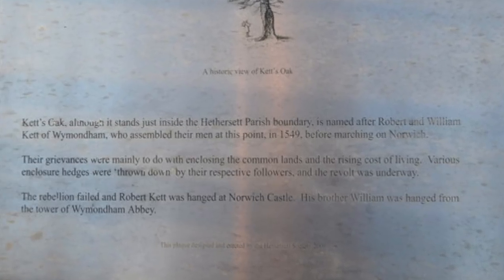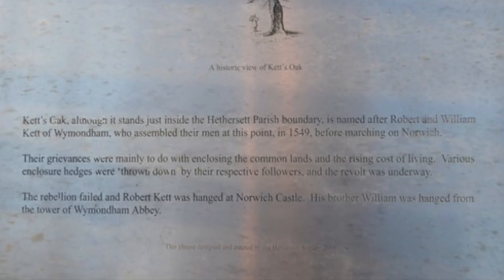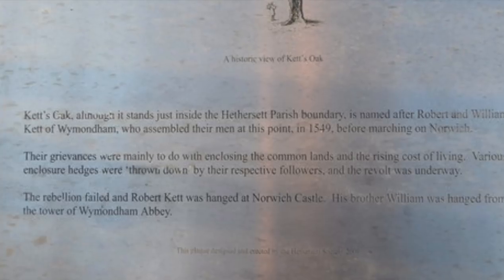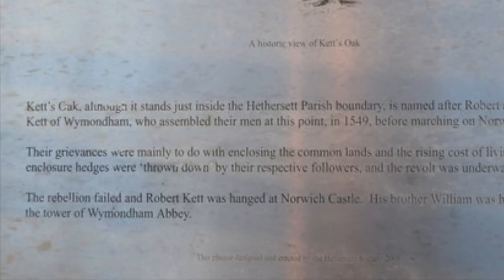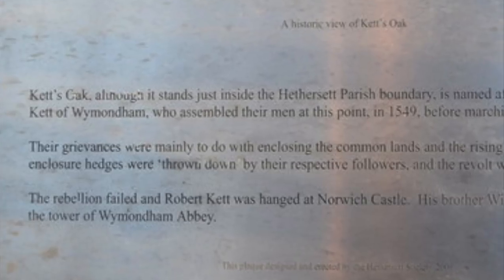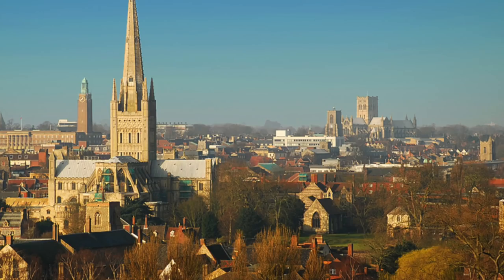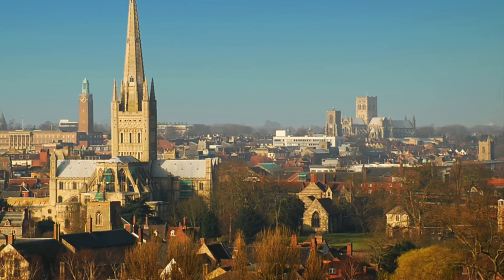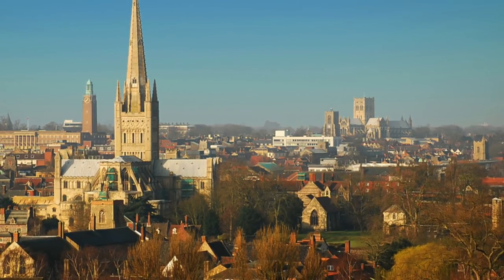The Tudors: Rebellions under Edward VI - Western Rebellion and Kett's Rebellion - Episode 33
This video looks at the two major rebellions of Edward VI's reign: the Western Rebellion and the Kett's Rebellion. It examines both the causes of the rebellion and the consequences. The consequences include the eventual fall of Somerset which led to his execution in 1552.